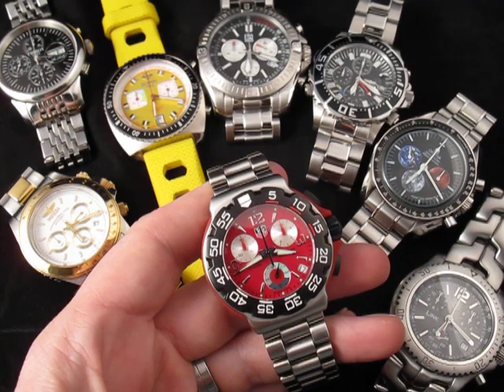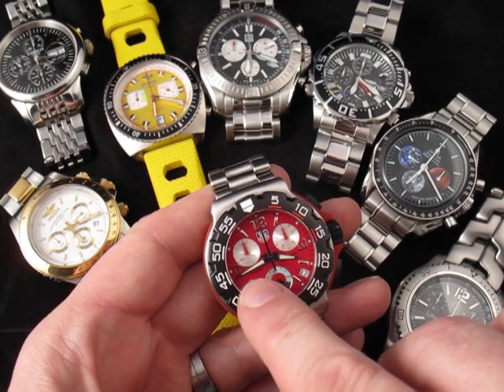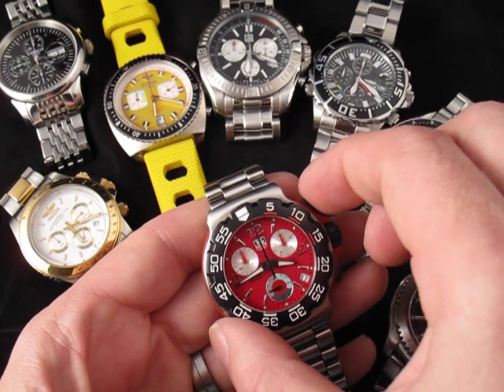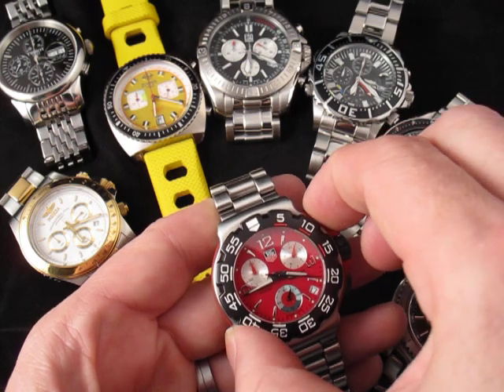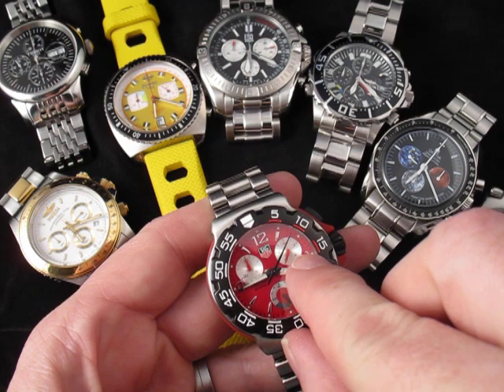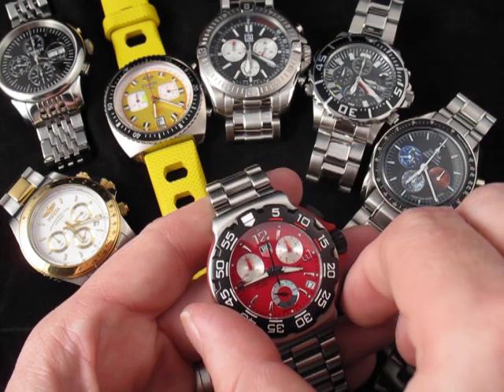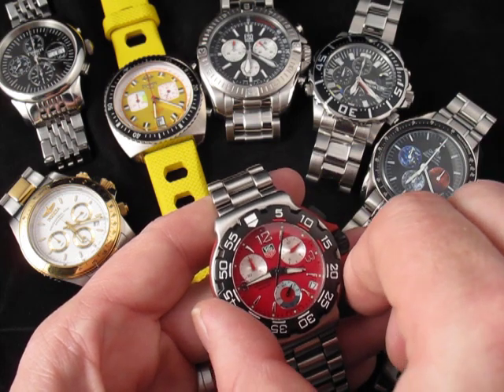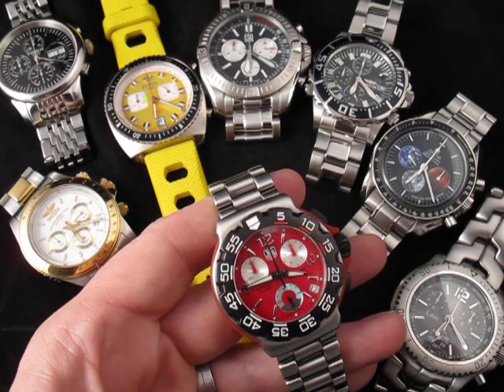What is a Chronograph? A Watch with a Stopwatch Timer.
Chronograph watches are very popular these days, based largely on looks or style. While they look cool, they also have a useful function. A chronograph is a watch with a built in timer much like a stopwatch. Here is a quick look at a chronograph and how to use those buttons and subdials. Watches in this video include Omega Speedmaster , Zodiac SeaDragon, Tissot Le Locle, Tag Heuer Link, Invicta Abyss and Speedway, ESQ Stratus, an featured is the Tag Heuer F1.

Look for my other watch videos, including part 1 and 2 of How to Use a Chronograph.

What should I time with a chronograph? How about:
How many minutes has that been on the barbecue?
How long does it take to drive to work?
How long is this teacher going to talk?
How many hours did I spend on Youtube?